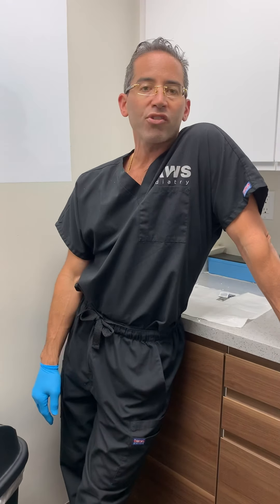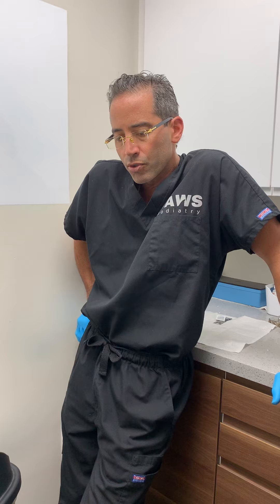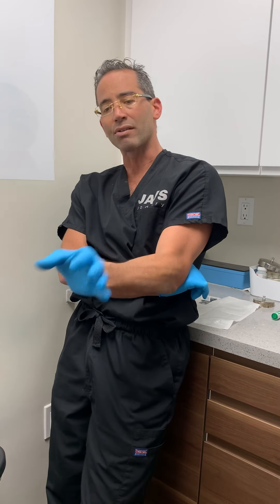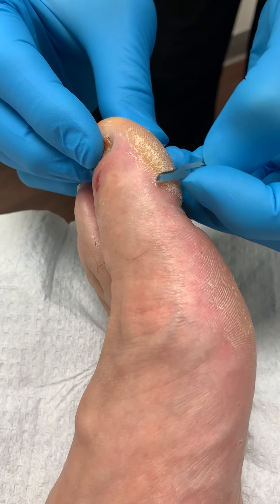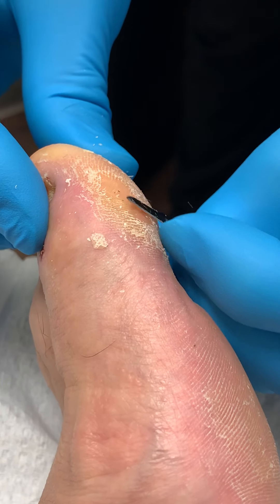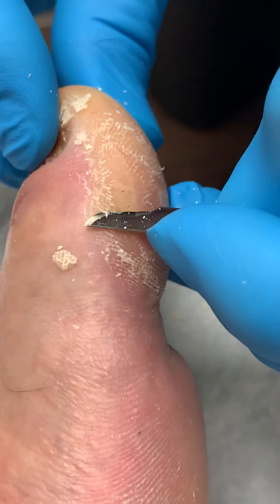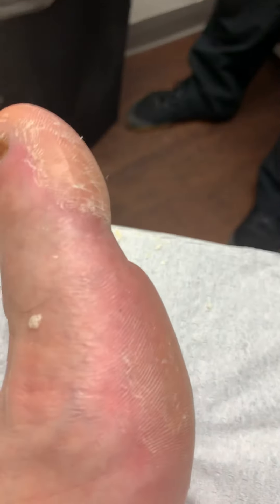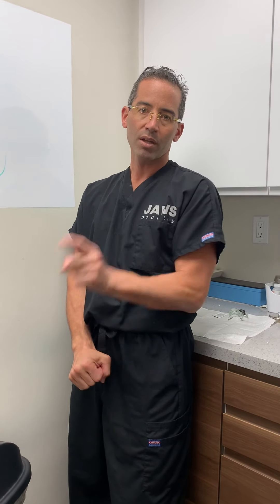THE NOTORIOUS PAINFUL PINCH CALLUS 😳😳😳